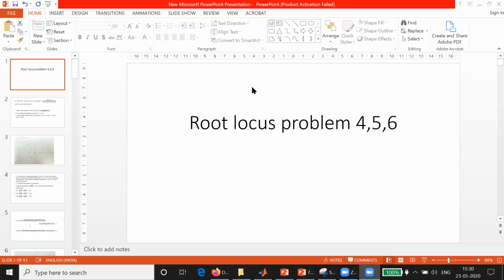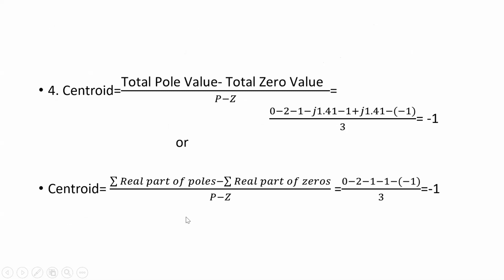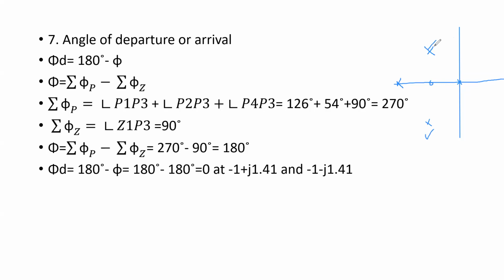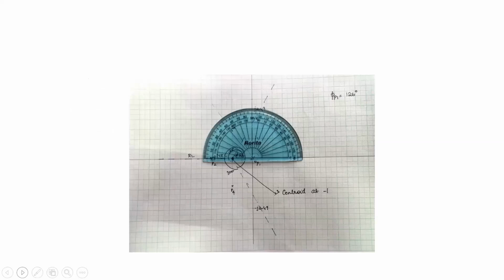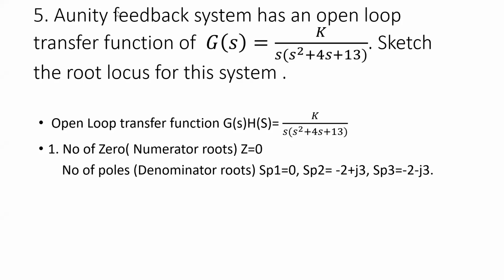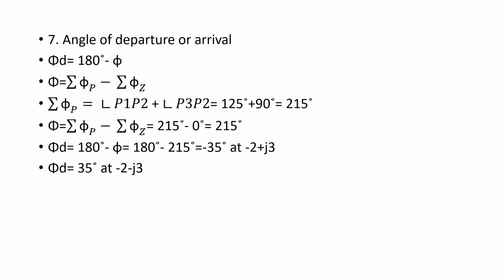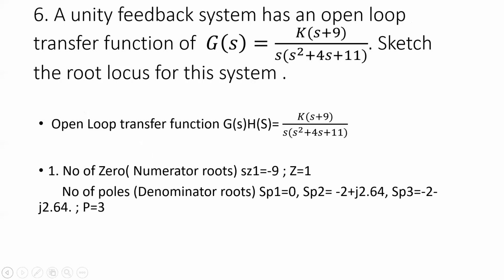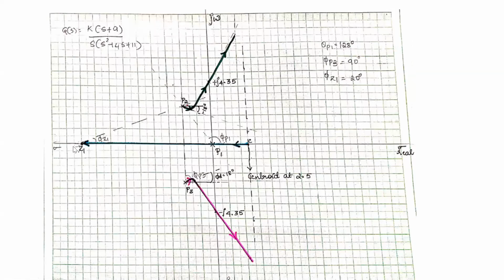4th sem- Control System- Module 4- Root locus problems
Root locus problem 4,5,6